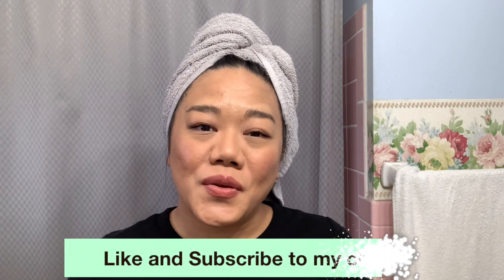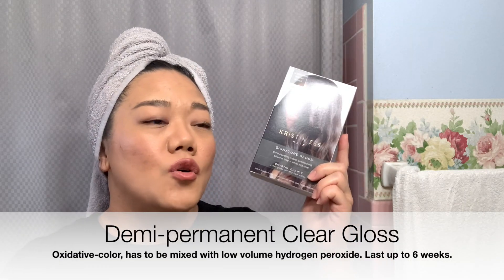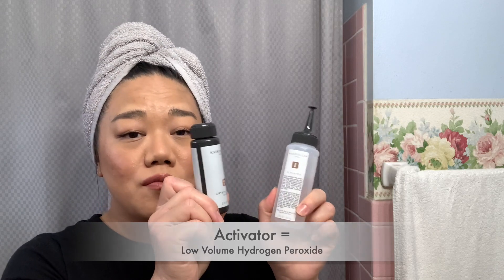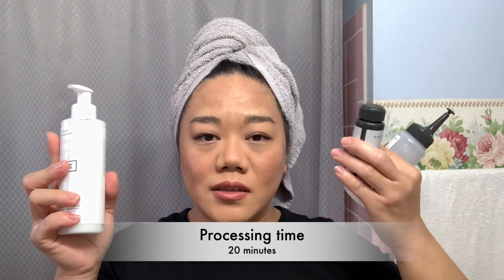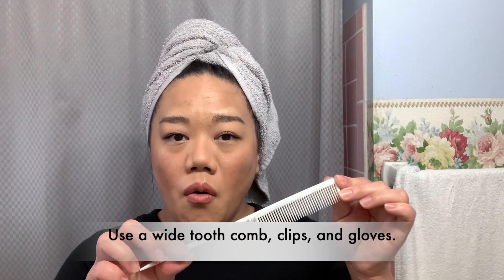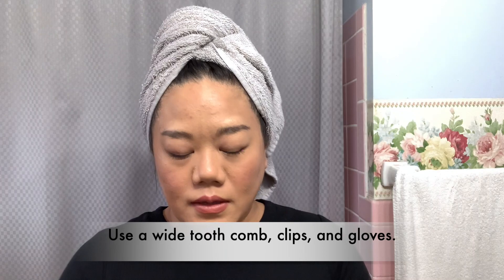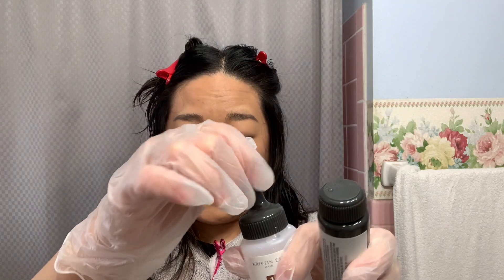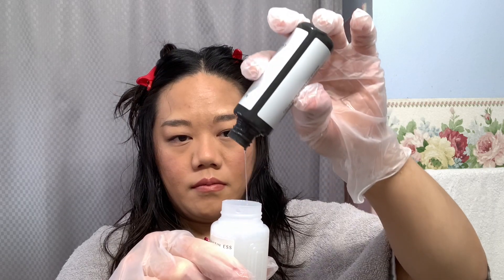How to get Glossy Shiny Hair at Home Instantly by a Hairstylist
Learn how to get glossy shiny hair at home instantly by a hairstylist, from me! Get your hair ready with me! I show you how to use two different products to get shiny hair! Enjoy!

0:00 Shiny Hair at Home
0:11 Difference between Demi & Semi-Permanent product
1:51 Prep Hair
3:20 Kristen Ess Demi-Permanent
6:11 DpHUE Semi-Permanent

✨ Hair gloss used on my left side, Demi-Permanent:
📌 Kristin Ess Signature Gloss in Crystal Quartz (clear).

✨ Hair gloss used on my right side, Semi-Permanent:
📌 dpHUE Gloss+ in Sheer (clear).